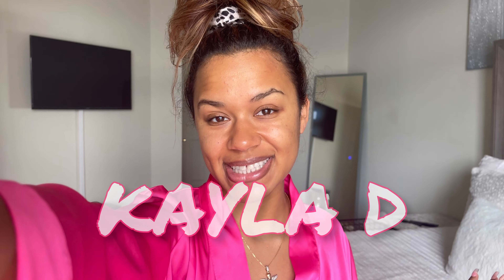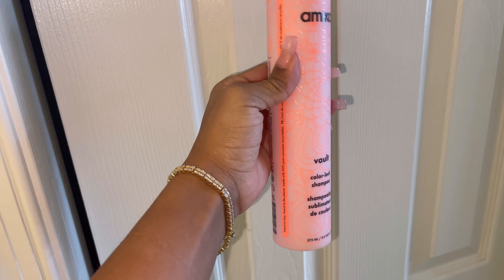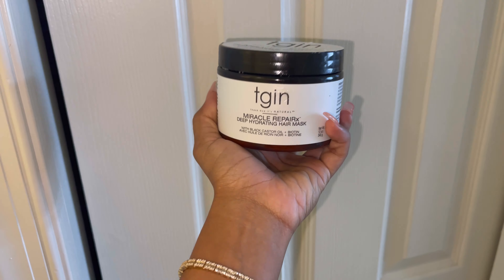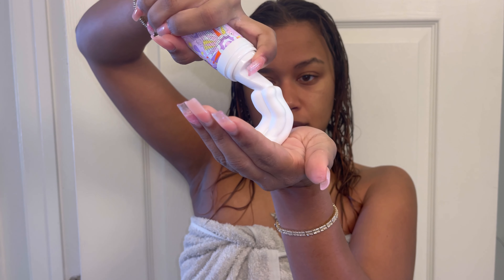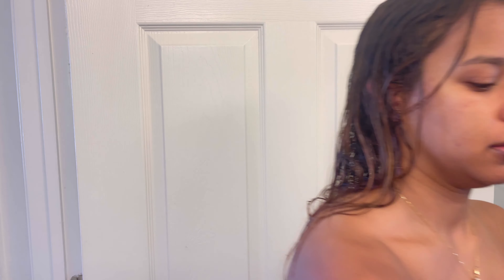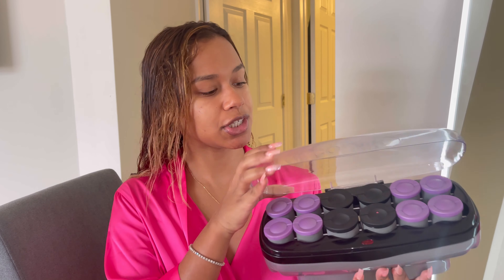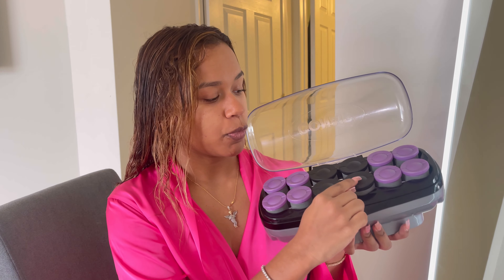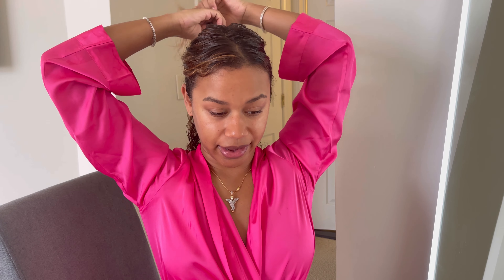HOW TO USE HEAT ROLLERS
Here's my full tutorial on how to use heat rollers! Hope you find this useful and don't panic if the first time doesn't go well. Practice makes perfect 💕  My heat rollers are from Conair and I ordered them from amazon!

00:00 Introduction
00:28 What I Wash My Hair With
01:04 Pre BlowOut Routine
02:48 Blowout & Rollers